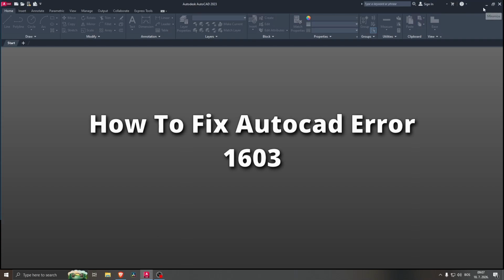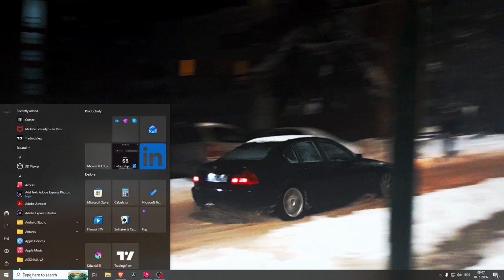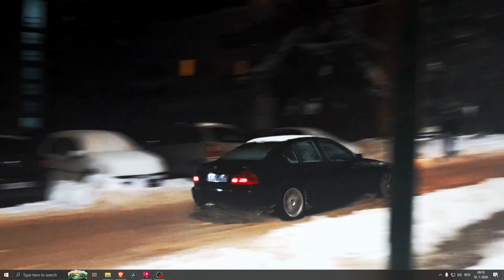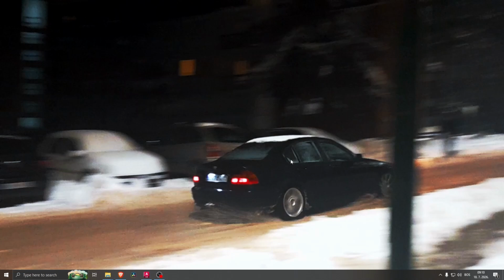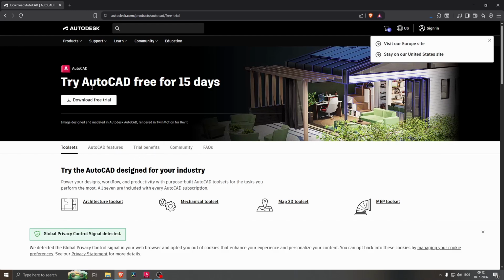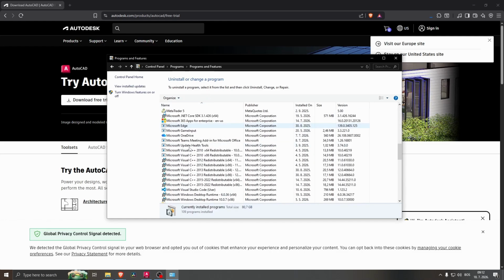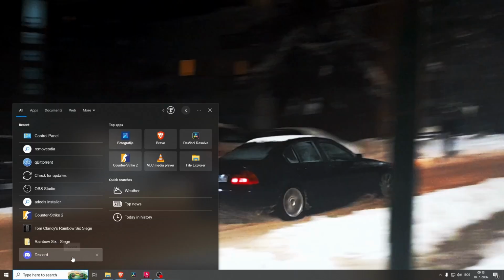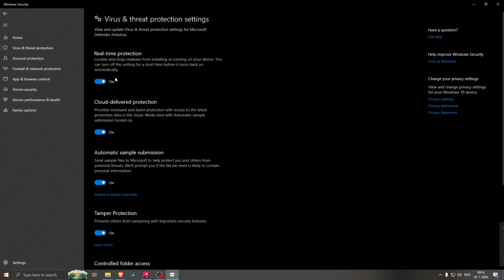How To Fix Autocad Error 1603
In this video I show you How To Fix Autocad Error 1603